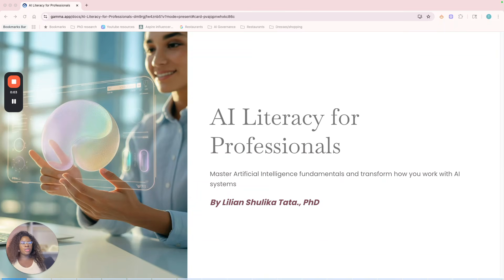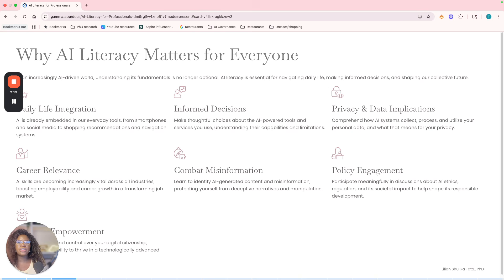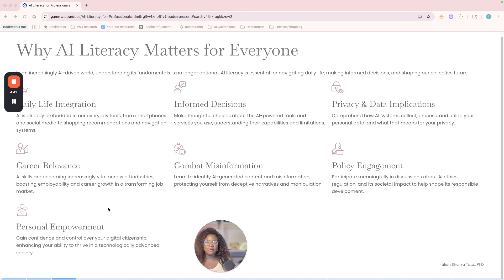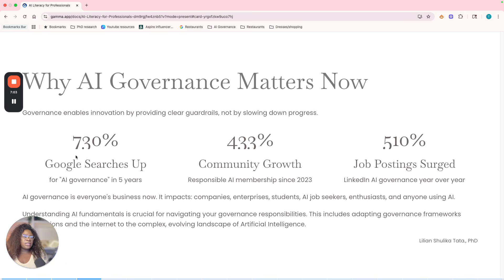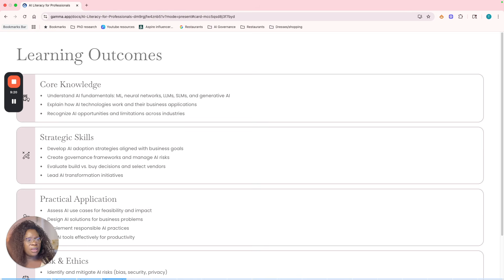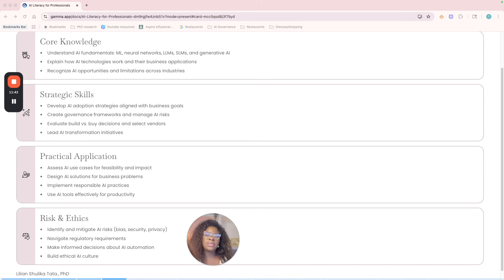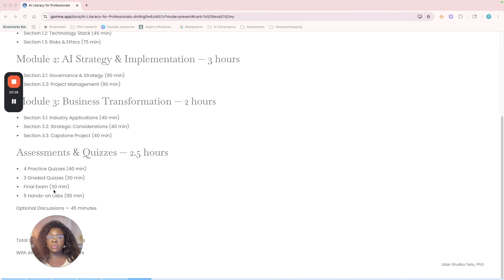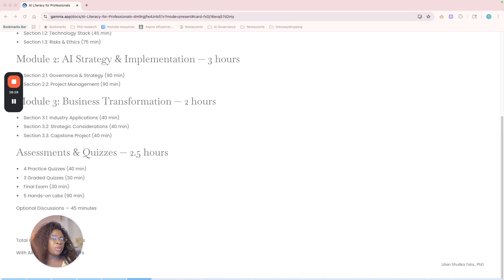Full AI Literacy Course Curriculum | From Basics to Professional Application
This video introduces an AI literacy crash course designed for professionals and anyone interested in artificial intelligence, including those in technology, business owners, and students. It covers why ai education is important, AI governance, and practical applications for various ai tools. Learn how technologies like chatgpt are shaping the future of ai.